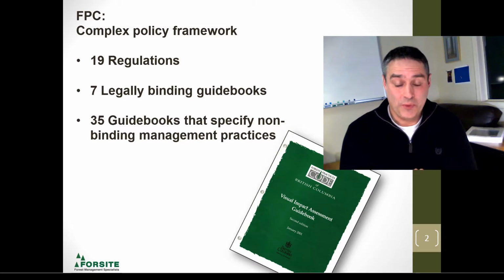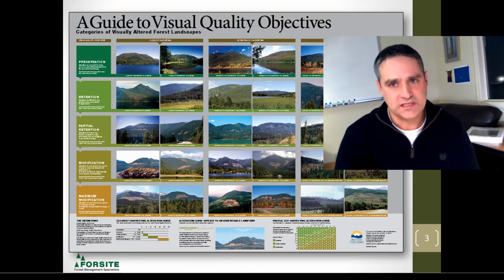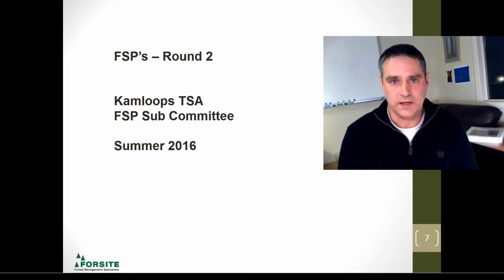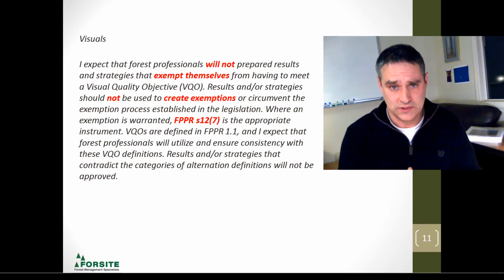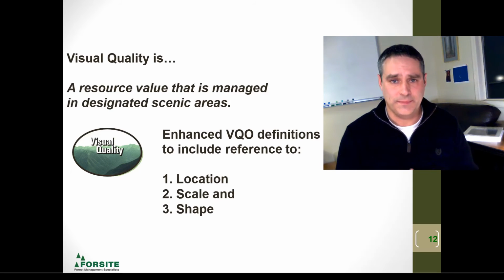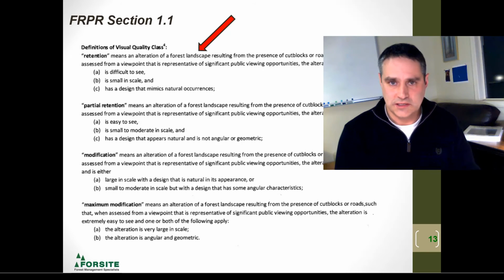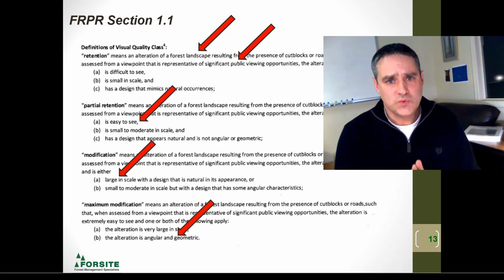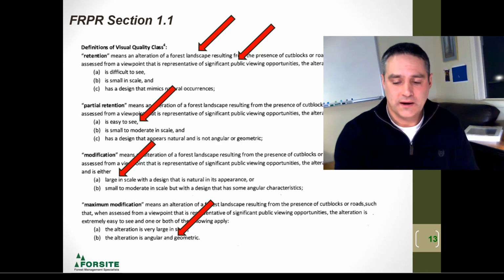02 VRM Training Forest Stewardship Planning